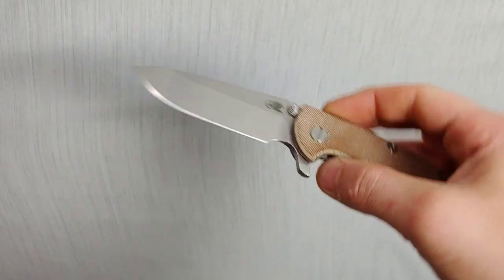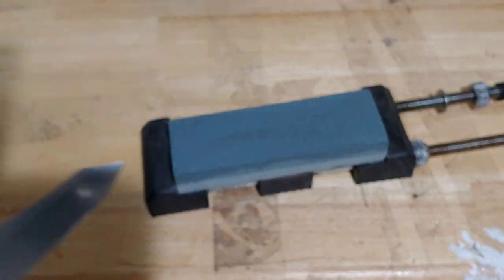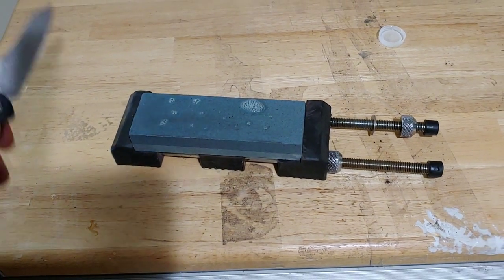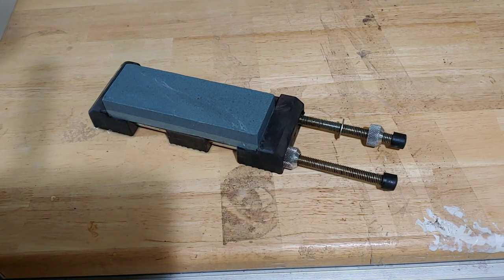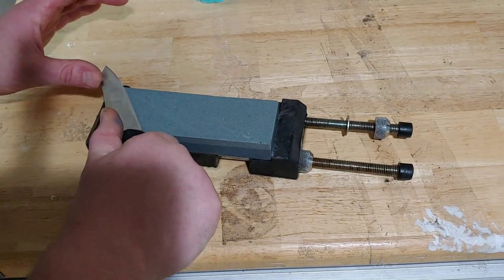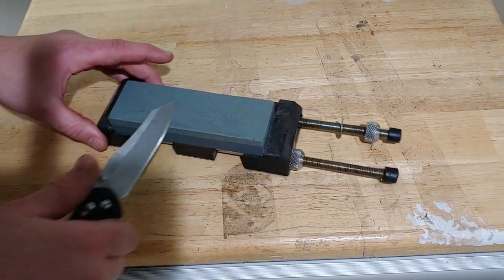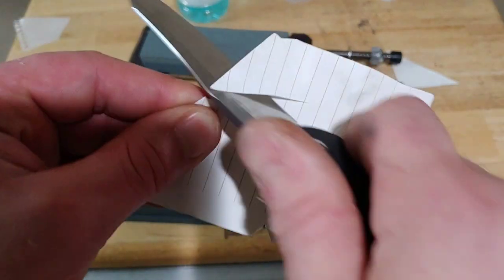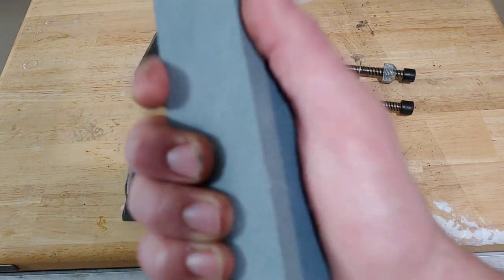TESTING THE CHEAPEST SHARPENING STONE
testing the cheapest sharpening stone, testing the tool shop sharpening stone. Tool shop knife sharpening stone. cheapest sharpening stones for freehand knife sharpening

GET YOUR OWN CARHARTT KNIFE/ TOOL

jewelers loupe x40

jewelers loupe ×60

Aluminum oxide dual sided stone

Twosun 129

OR